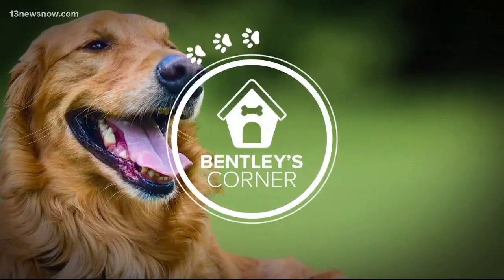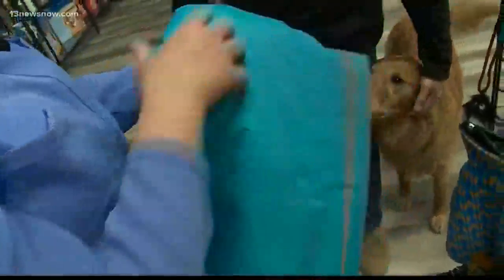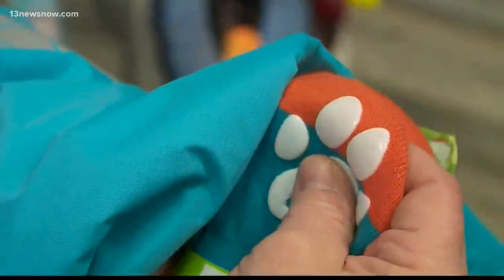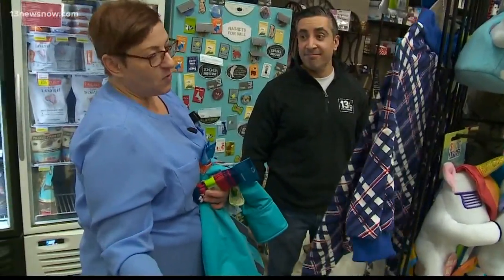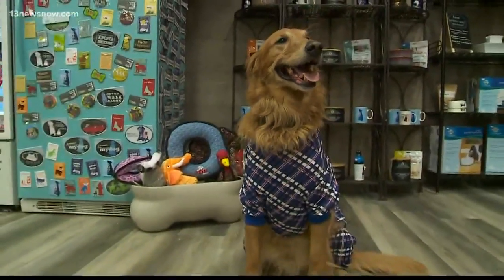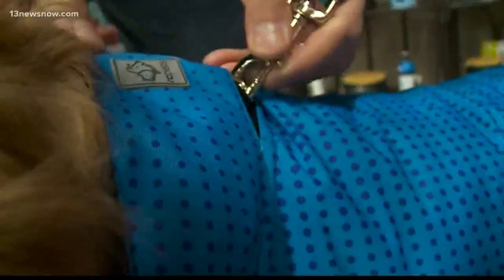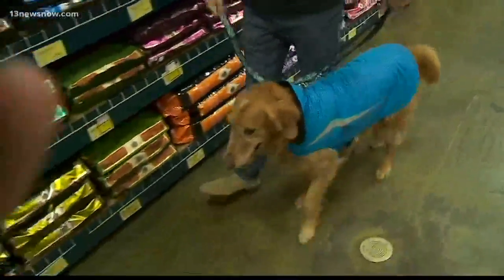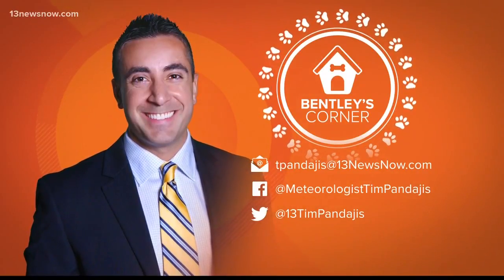BENTLEY'S CORNER: Dog apparel industry booming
In this week's episode of Bentley's Corner, Tim and Bentley look into some fun apparel for dogs!